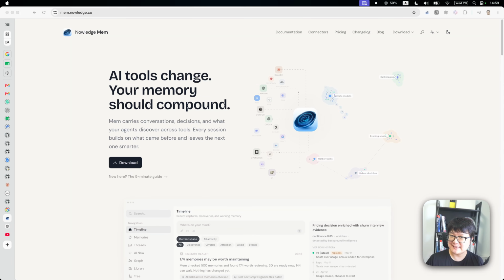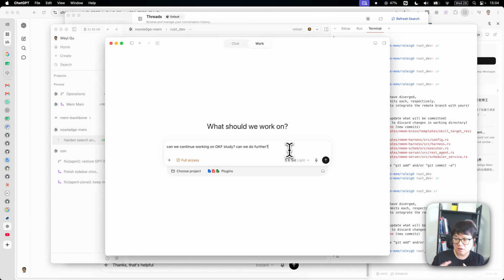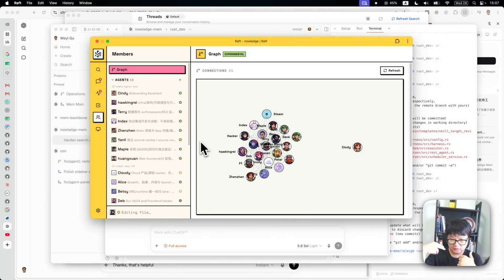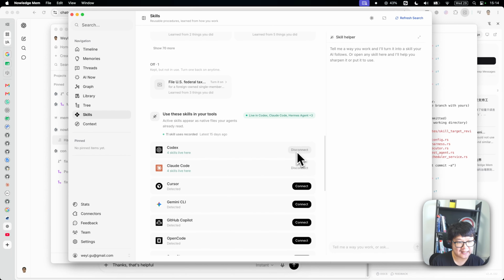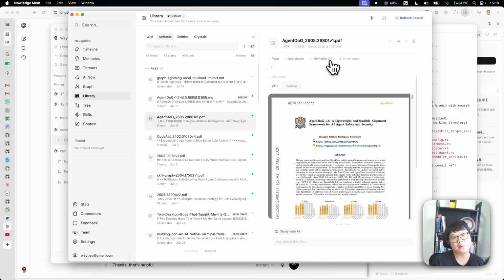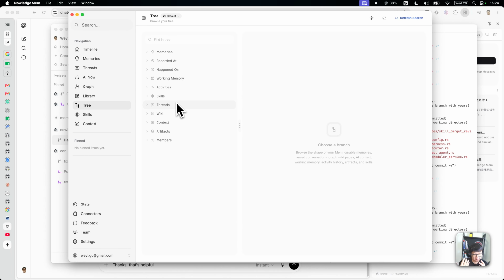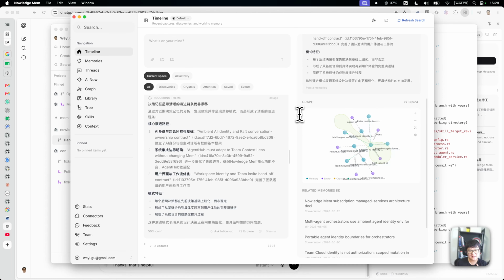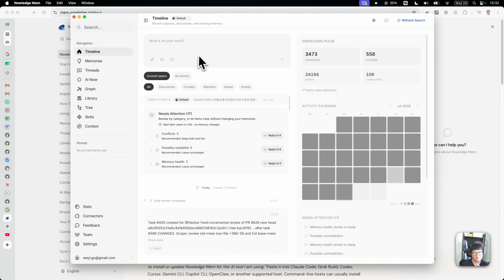Full introduction: Getting started with Nowledge Mem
Nowledge Mem walkthrough: your AI tools, agents will never forget, how to compound your work and life context.

00:00 Connect your AI with Mem
01:50 How you use all your AI with Nowledge Mem
04:45 Example of Multi-Agent and Multi-Human use case with Raft and Nowledge Mem
06:50 GUI walkthrough